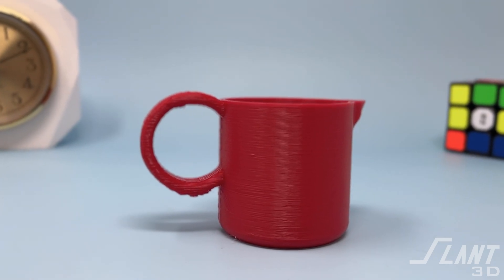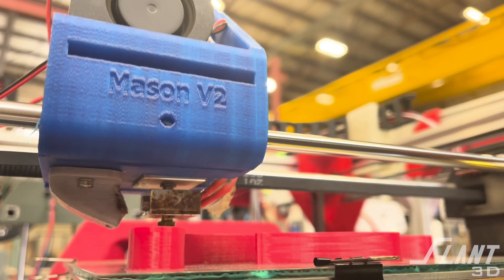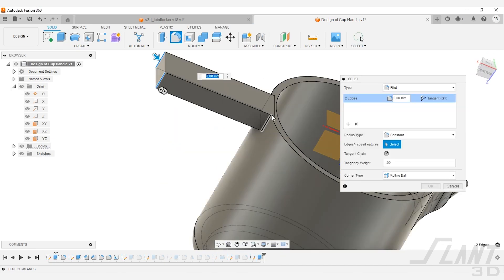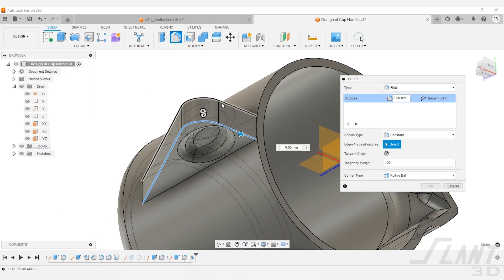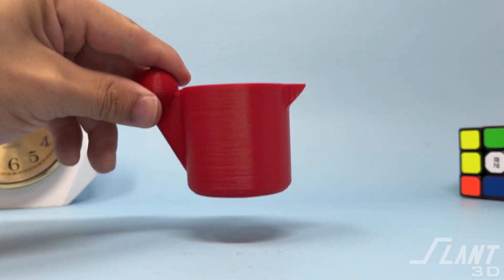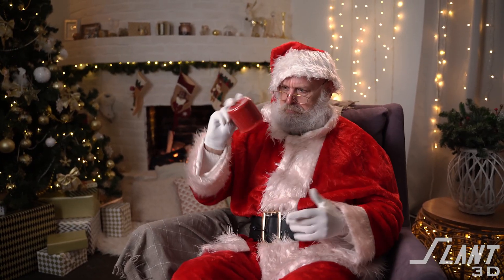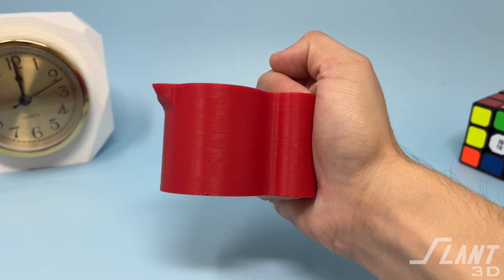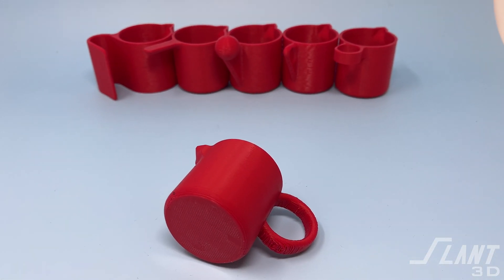Unique Handle Variations: Design for Mass Production 3D Printing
Stop using outdated designs that don't leverage the full potential of modern technology. In this video, we explore designing mass production 3D printing and how it can transform the way we create handles for various products. Say goodbye to wasteful support structures and rough surfaces. Join us as we uncover innovative handle designs that maximize strength, reliability, and aesthetics. Learn to create truly unique and functional products with the power of high-volume 3D printing.

00:00 The Problem with Traditional Handles
0:38 Stop Using Stone Age Designs
2:05 Ladle Handle
3:00 Chamfered Fin Handle
4:50 Knob Handle
6:14 Ring Handle
7:39 User Experience MATTERS
8:04 S-Curve Handle
9:30 Outro